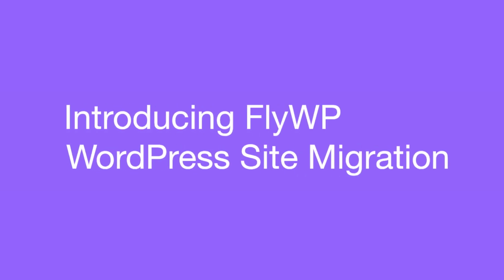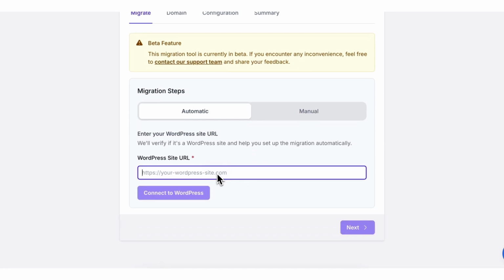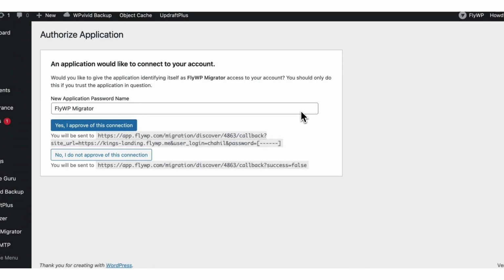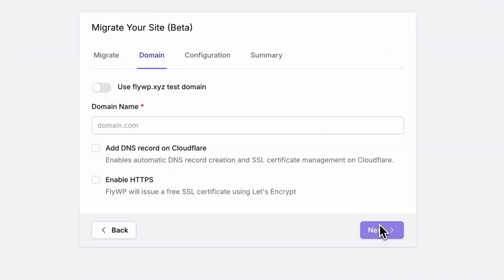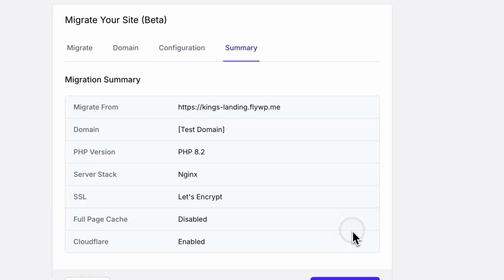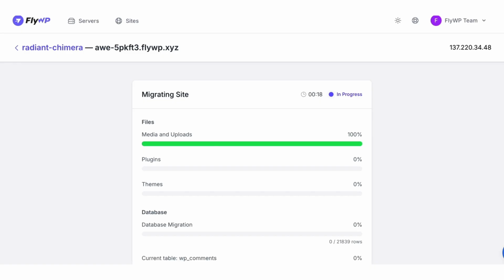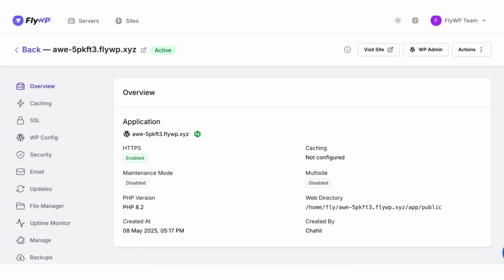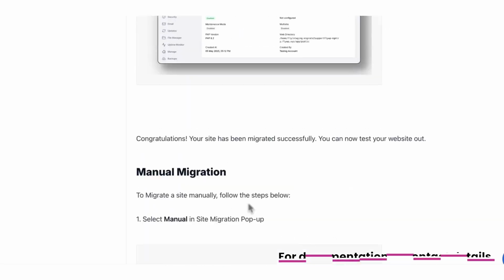How to Migrate Any WordPress Site to FlyWP | Full Walkthrough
Learn how to migrate your WordPress website from any hosting provider to FlyWP — a modern, Docker-powered WordPress server management panel.

This step-by-step guide walks you through FlyWP's new Migration feature so you can easily move your site, test it, and get ready for production.

⚠️ Note: The Migration feature is still in beta. We recommend testing your migrated site on a FlyWP test domain before switching to your live domain.

🚀 In this video, you'll learn get:

0:00 Introduction
0:04 Access the FlyWP Migrate feature
0:12 Connect your existing WordPress site
0:34 Approve plugin access securely
1:01 Set your domain and environment
1:35 Monitor migration progress
2:00 Finalize and test your migrated site
2:20 Conclusion

Users turn to FlyWP for its reliable speed, security, and simplicity of handling server and team permissions, making it ideal for developers and businesses managing multiple WordPress sites. 🎥